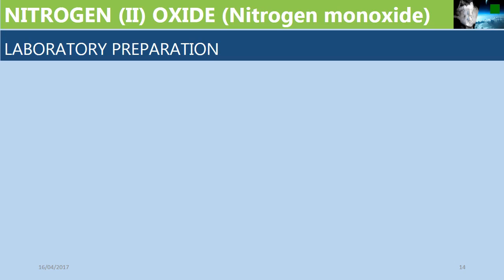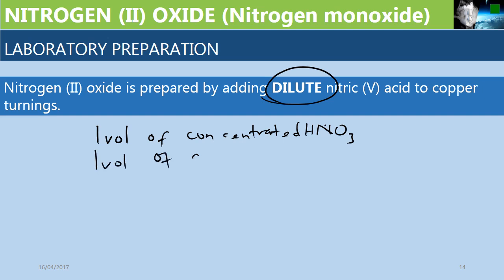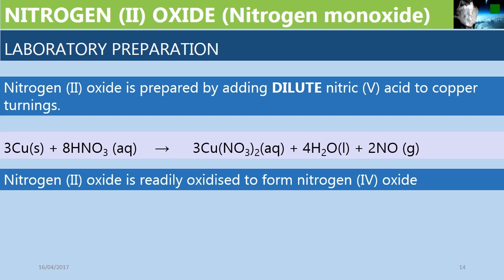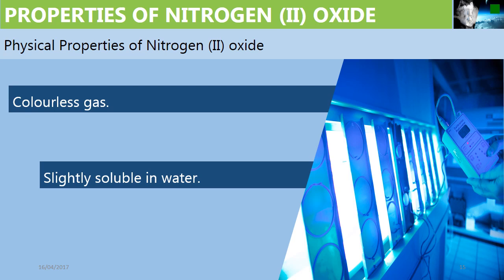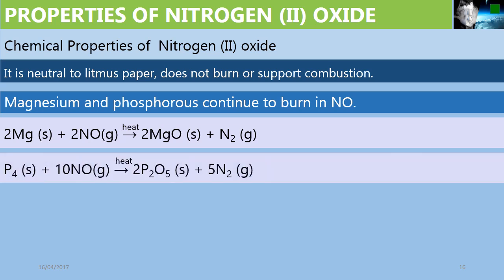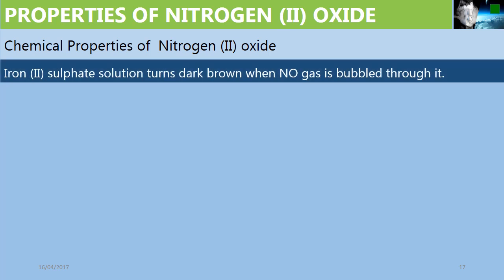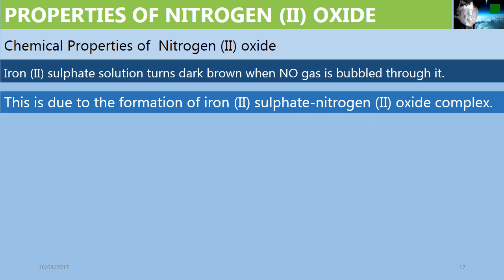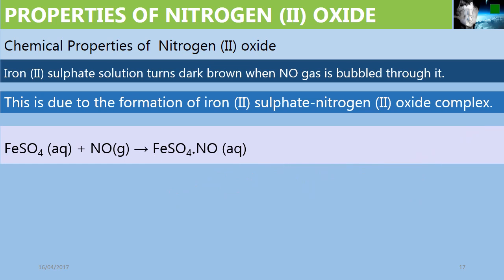Form 3 Chemistry lesson 56 Nitrogen II oxide72017 HD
nitrogen oxide lesson 56